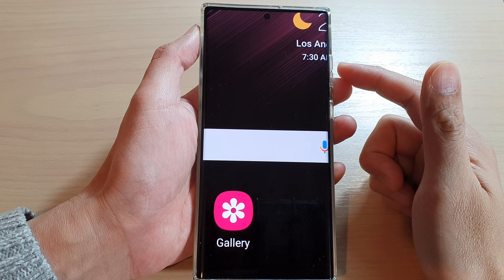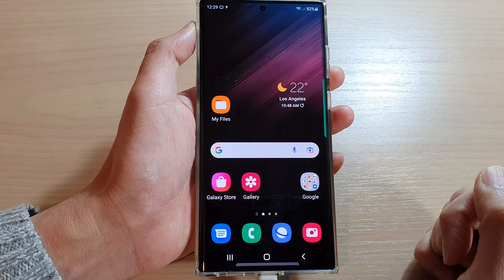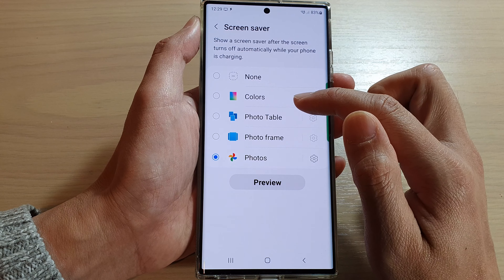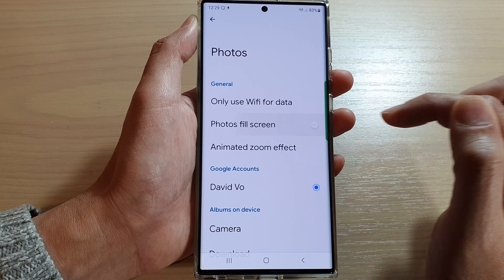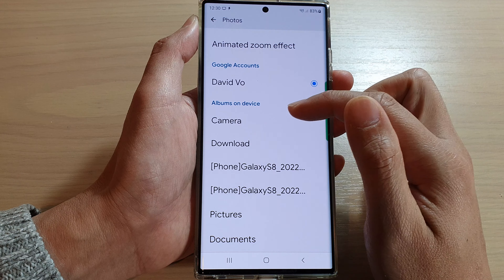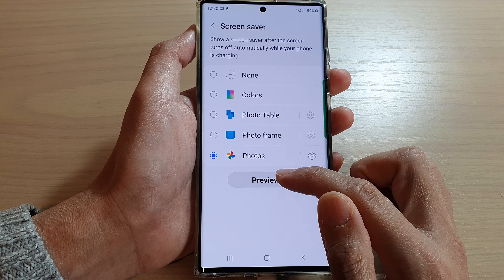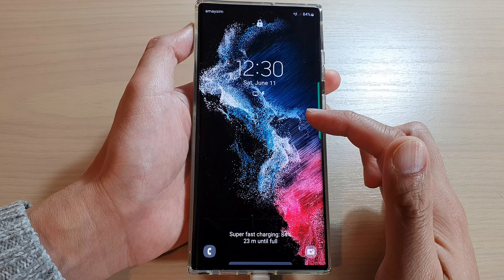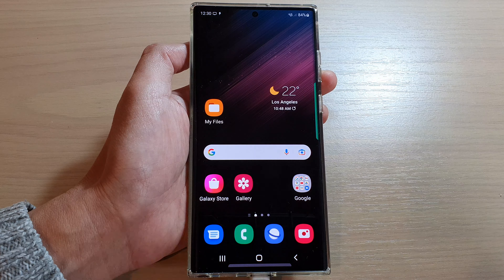Galaxy S22/S22+/Ultra: How to Set The Screen Saver to Display Pictures In Google Photos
Learn how you can set the screen saver to display pictures in Google Photos on the Galaxy S22/S22+/S22 Ultra.